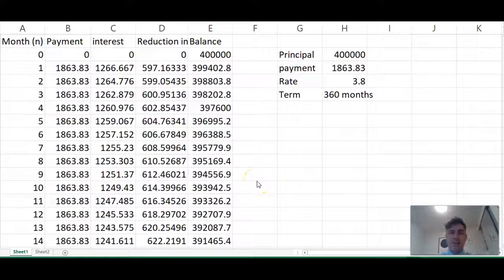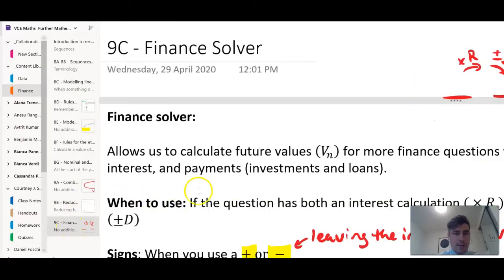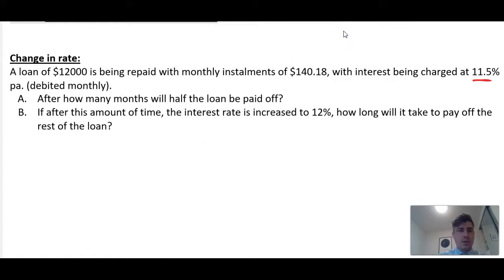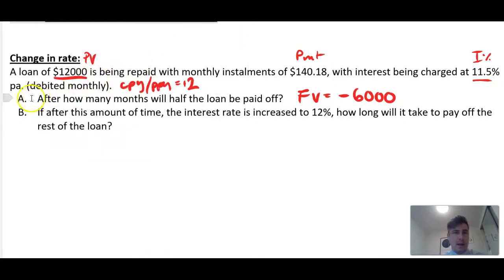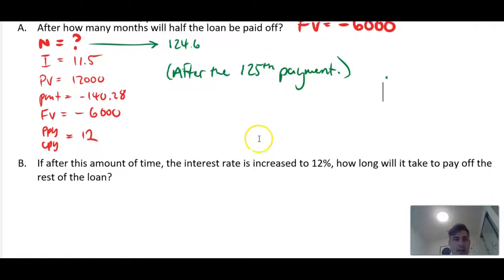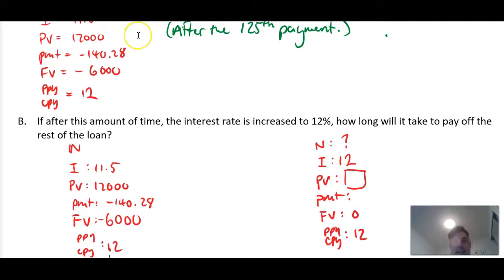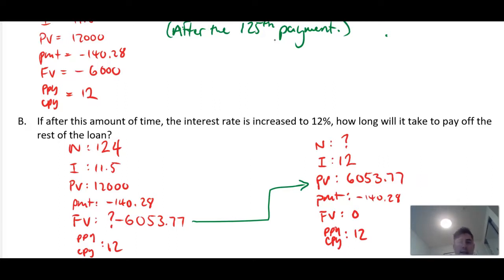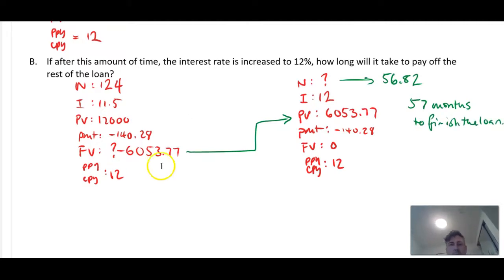Changes in the conditions of the loan - rate